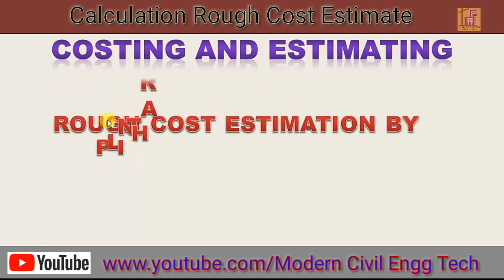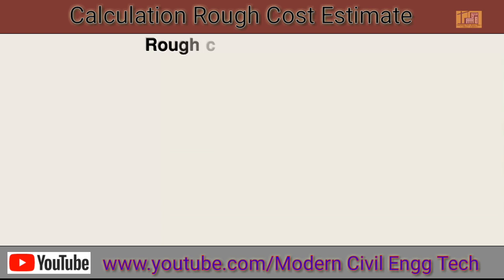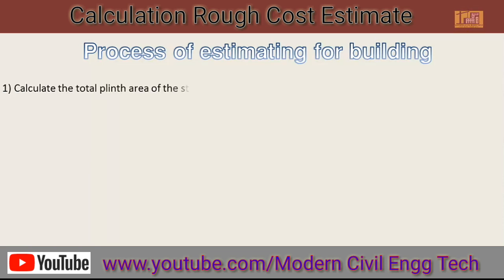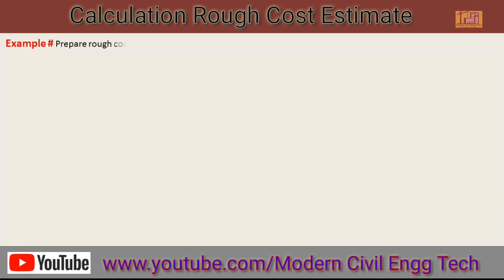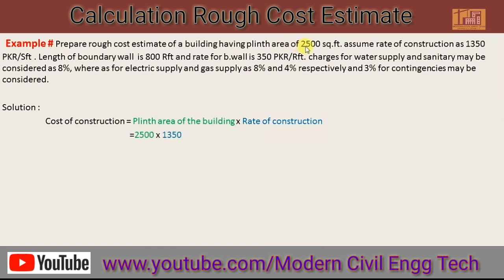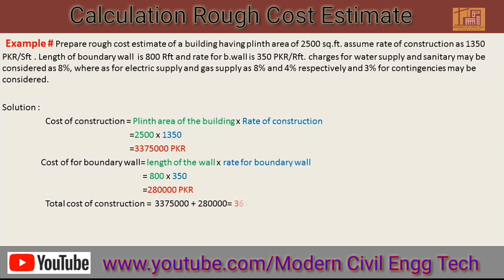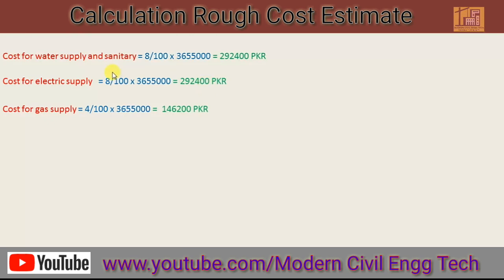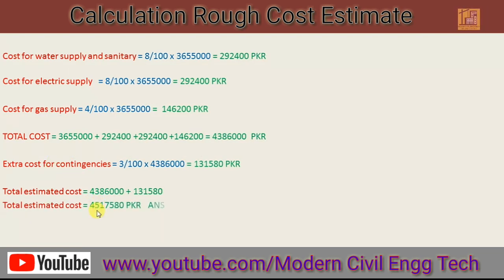How to Determine Rough Cost Estimate by the Plinth Area Method II English Subtitle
We can Calculate rough/approximate  Cost estimate by the plinth Area method, for this rate of Construction and plinth area would be multiplied. And as well as electric supply , water supply is taken 8% and gas will be taken 4 % to the total Construction Cost and in the end Contigencies is considerd 3% and finally determine total estimated Cost..